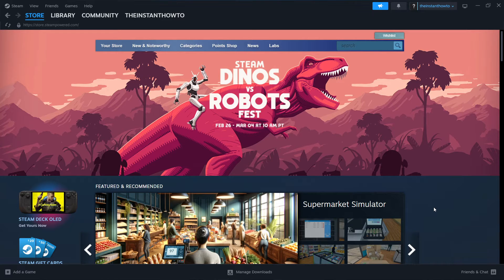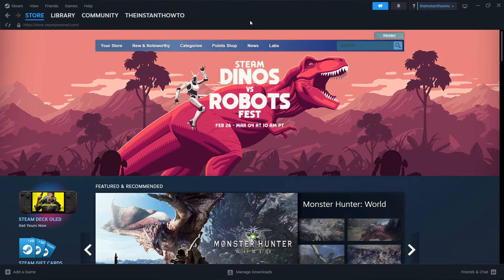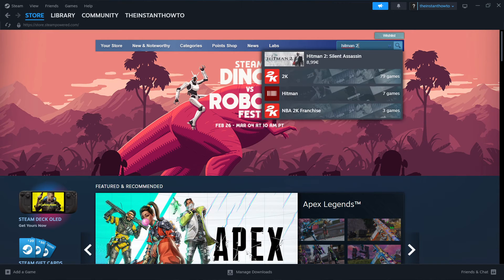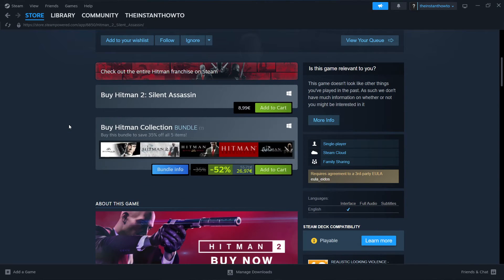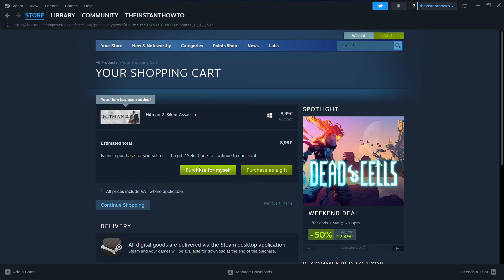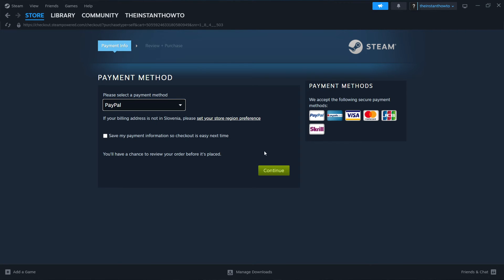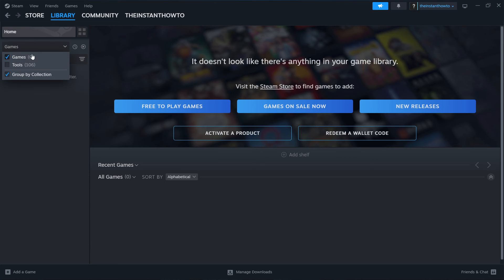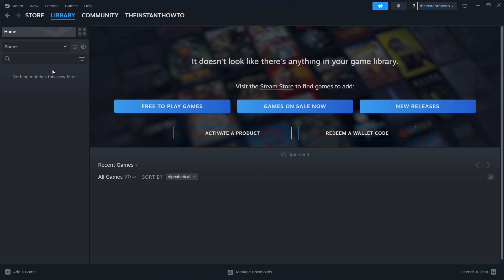How To DOWNLOAD Hitman 2 On PC/Laptop (2026)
In this video, I will show you how to download Hitman 2 on PC/Laptop in 2026. This is a quick and easy tutorial on downloading Hitman 2 to your computer from Steam.

In case you've been wondering how to download and install Hitman 2, this is the video for you!